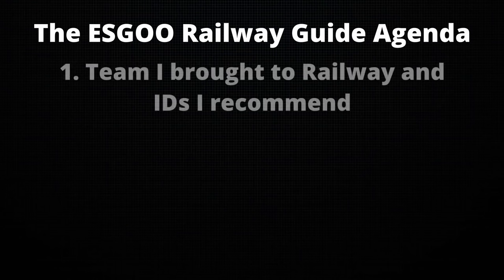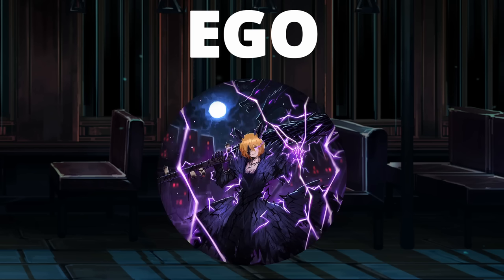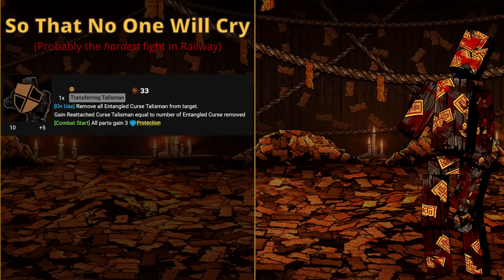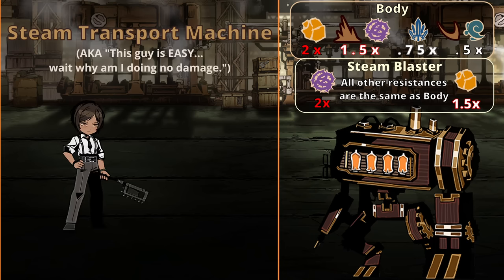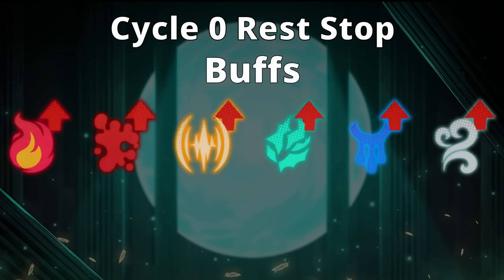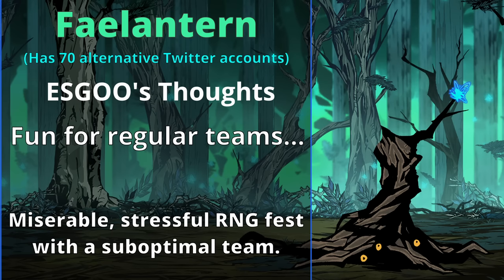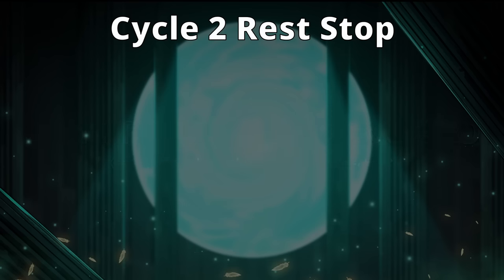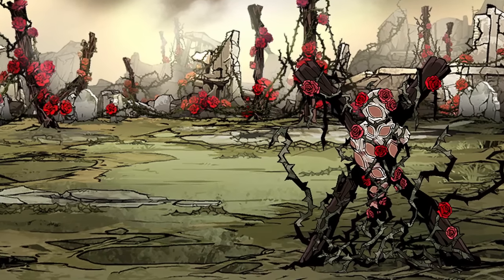A "Brief" Guide and Thoughts on Refraction Railway 2 [Limbus Company]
I'm not too late to the party...right? I know Refraction Railway came out a while ago, but since the people wished to know my thoughts and some guides, my thoughts and some guides this is. I hope, if nothing else, this video teaches you something you did not already know about RR2.

(Also I know mention how this video won't be as edited as my other ones, and then I edited all over the place, just uhhh, don't worry about it)

Chapters:

Intro: 0:00

Team/EGO Overview: 1:03

Railway Mechanics: 8:16

So That No One Will Cry: 12:00

Steam Machine: 17:06

Drifting Fox: 21:33

Cycle 0 End/Buffs: 23:32

T Corp: 24:47

Cycle 1 End: 26:25

Faelantern: 26:50

Shock Centipede: 30:48

Cycle 2 End: 34:15

Fairy Gentleman: 35:16

Cycle 3 End: 36:30

Fairy Duo: 37:10

Wayward: 39:34

Cycle 4 End: 43:05

Sign of Roses: 43:22

Unhinged Rantings of a Madman: 47:56